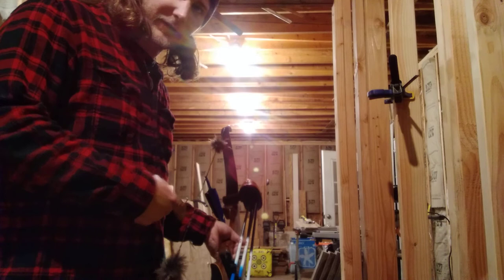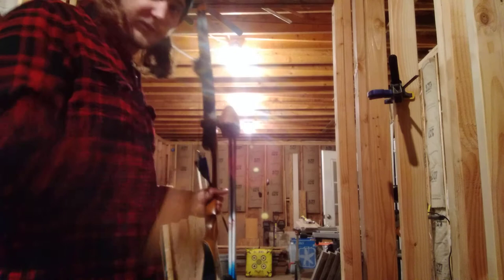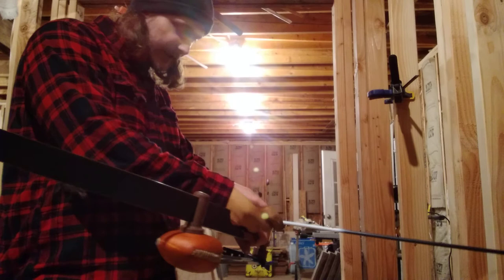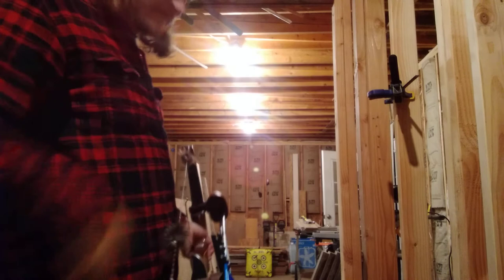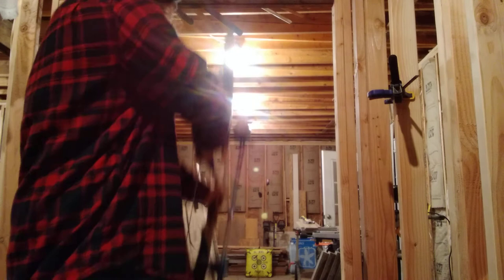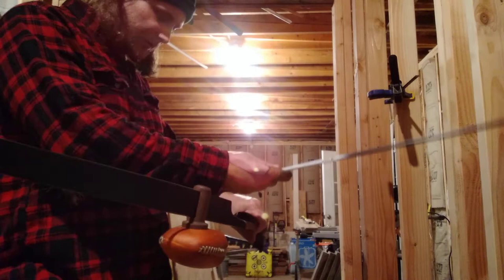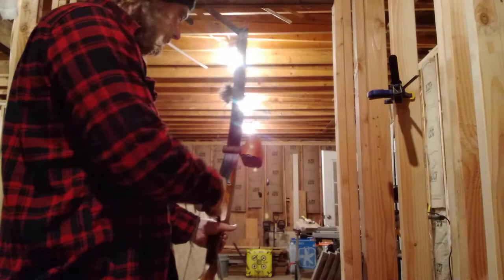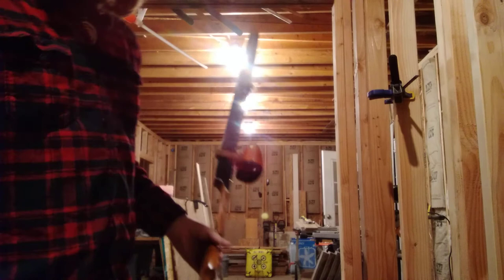Martin Hunter quick review!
just a quick review of the Martin Hunter Recurve. All specs and technical information can be found on 3riversarchery.com